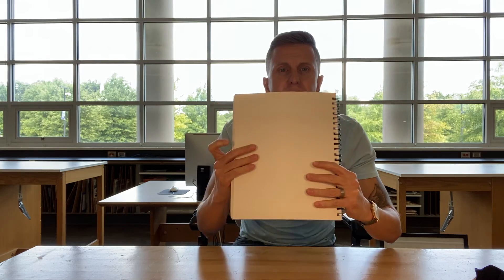Drawing I (Week One)